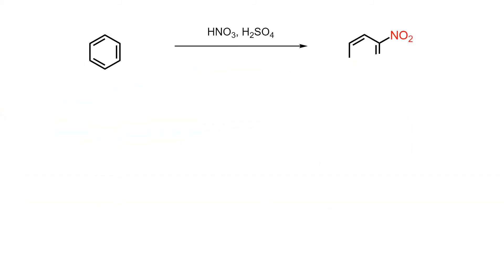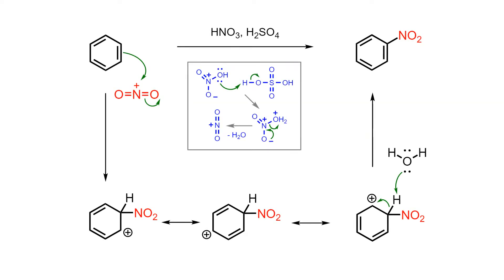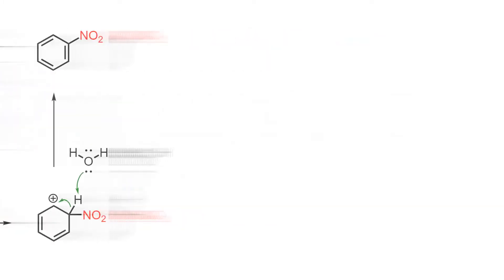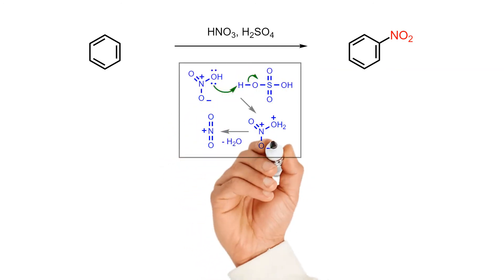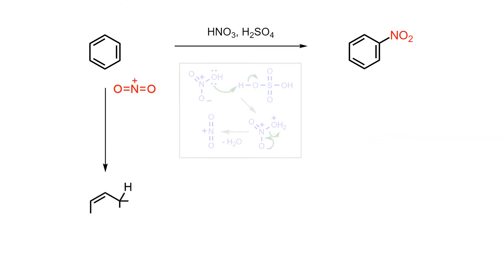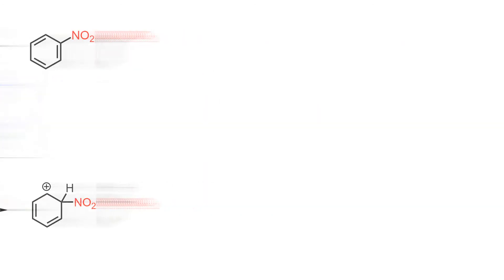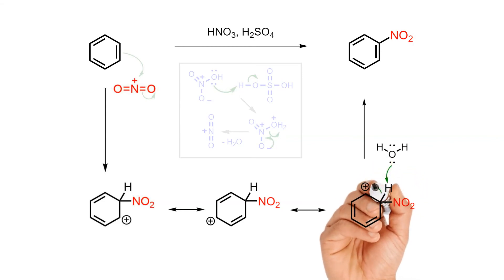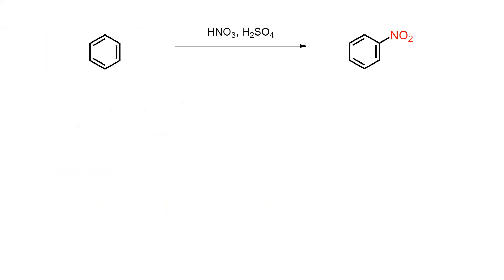Nitration of benzene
Conversion of benzene to nitrobenzene via electrophilic aromatic substitution.